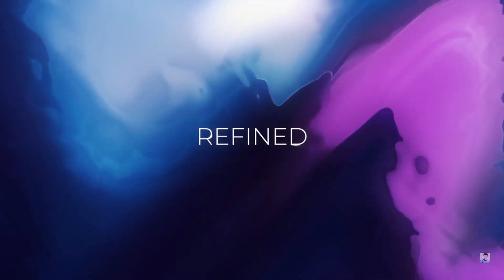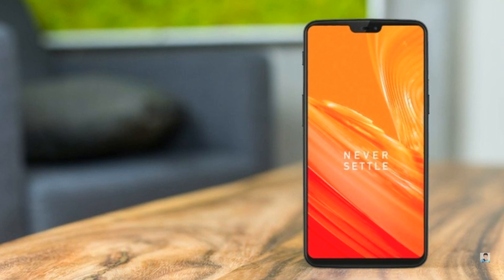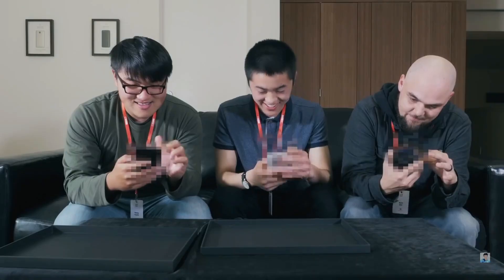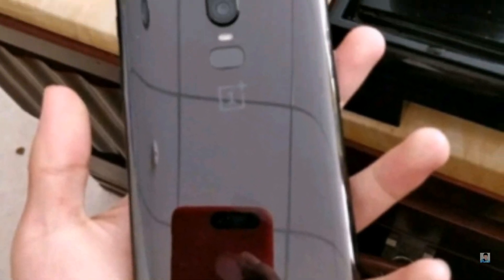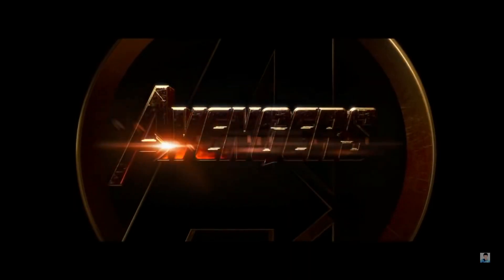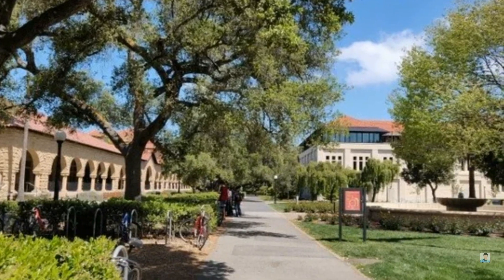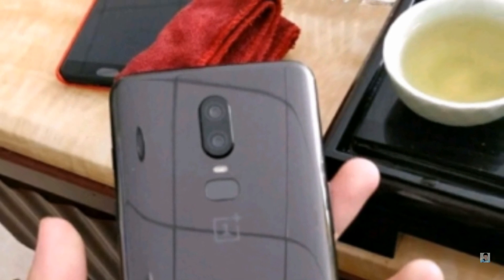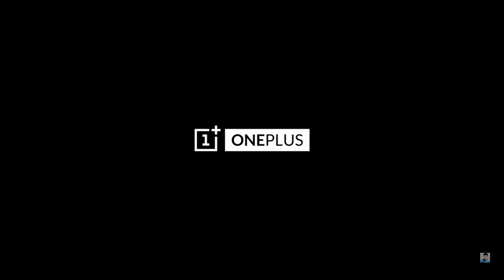Oneplus 6 - Final Details | Doubts Cleared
So its time to discuss everything we know about the upcoming Oneplus Beast and there it is.

Concept Credit - Concept Creator